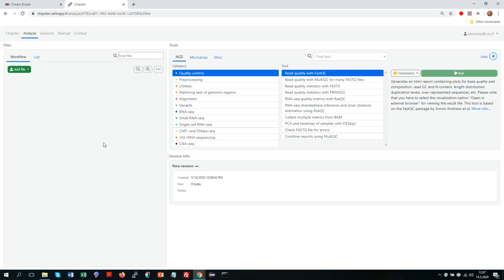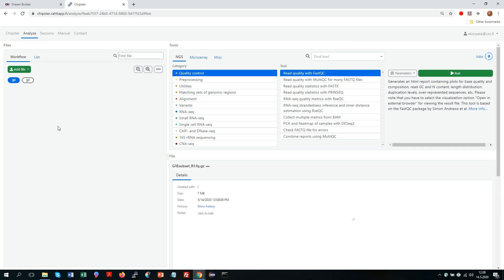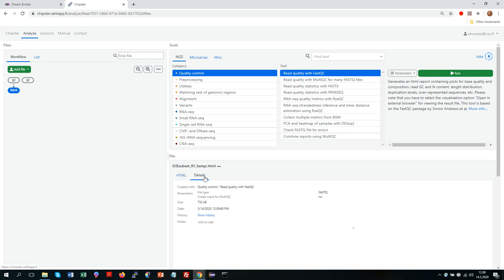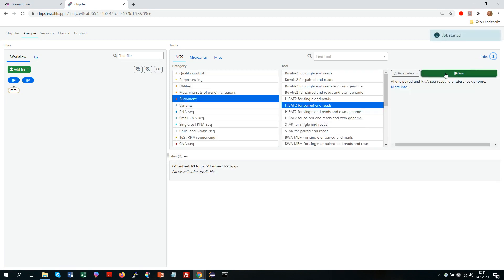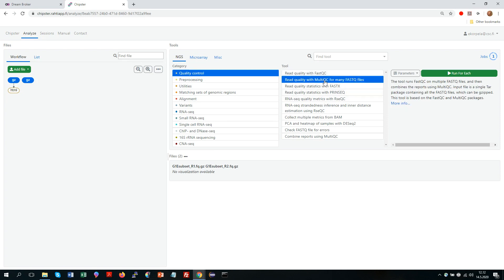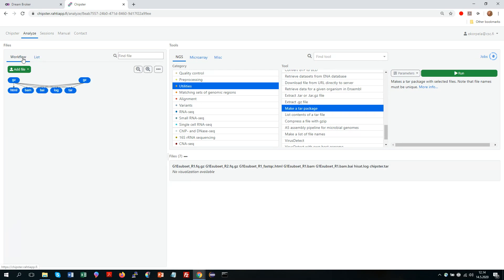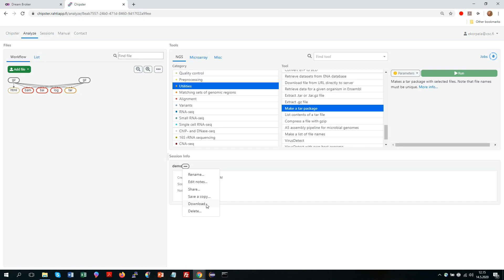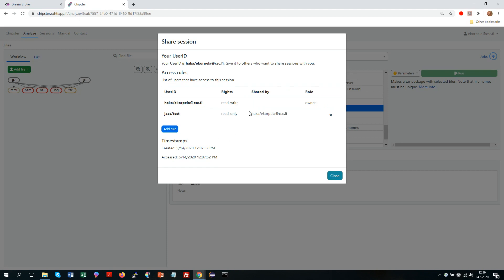Chipster Web App 101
This tour of the Chipster Web App interface shows you how to run analysis tools, view results and share your analysis in practice.

00:13 Analysis sessions
00:52 Importing (uploading) data to Chipster
01:20 Running a tool in Chipster
02:00 Checking the manual pages and tool source codes
02:20 Choosing parameters
02:43 Looking at the result files
03:45 More about parameters
04:20 Viewing job info
05:00 "Run for each" option
05:40 MultiQC tool (for RNAseq QC of several files)
06:40 List view
07:10 Download (export) a file from Chipster
07:20 Delete, rename & look at a history of a file in Chipster
07:50 Session info
08:36 Sharing sessions